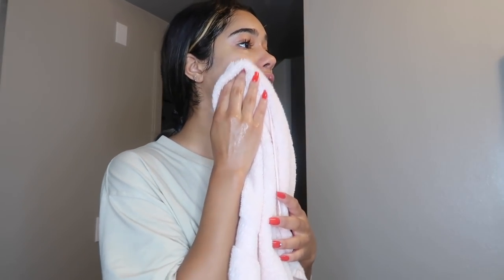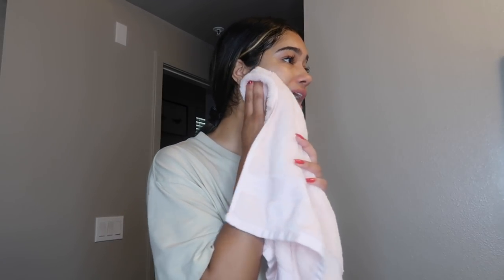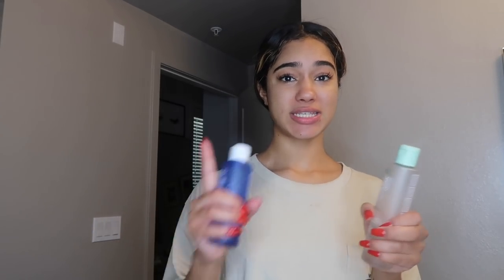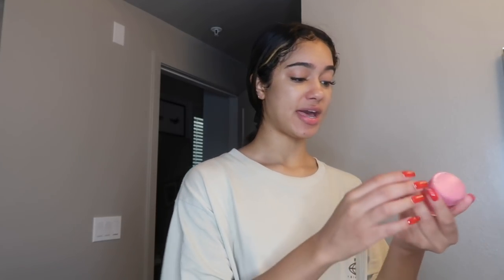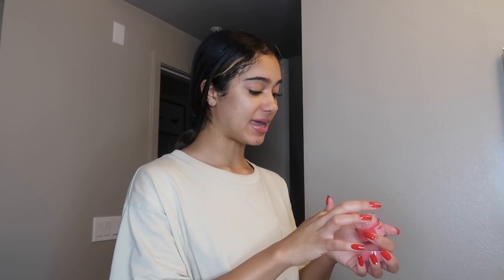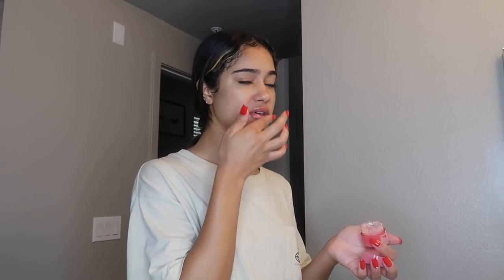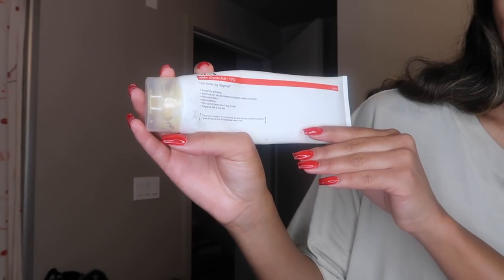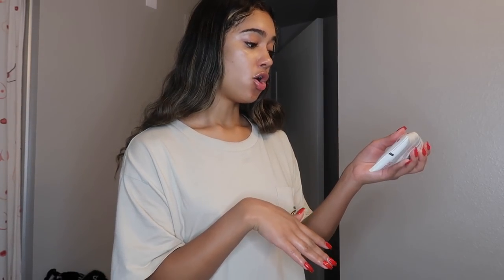HOW I FULLY CLEARED MY ACNE! *MY EVERY DAY SKIN CARE ROUTINE*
THANK YOU GUYS FOR 300K!!! I LOVE YALLLLLL! XXX

PRODUCTS USED:
Garnier Micellar Water w/ cotton pads:

Caudalie Moisturizing Toner

OLEHENRIKSEN Dark Spot Toner

Kiehl's Youth Dose Eye Treatment

Organic Jojoba Oil-

Kate Somerville Spot Treatment

Kiehl's Hydrating Mask

GlamGlow Thirsty Hydrating Treatment Mask

Raw Unrefined Apple Cider Vinegar-